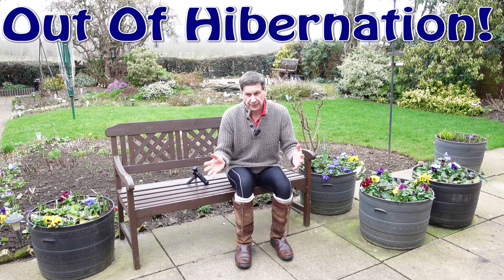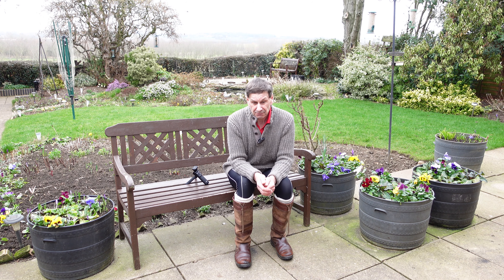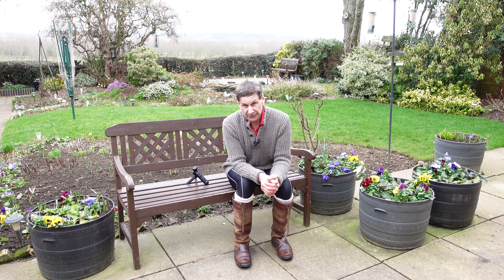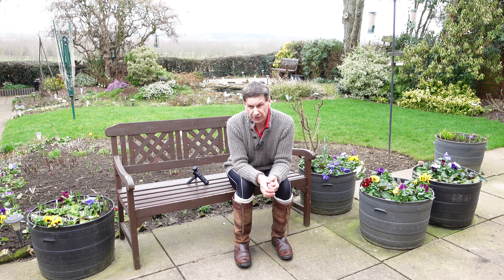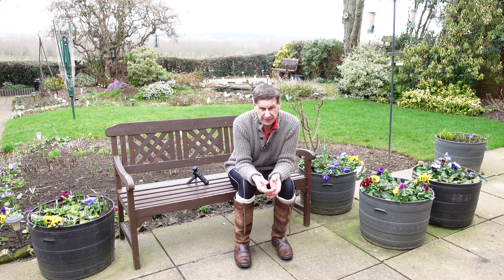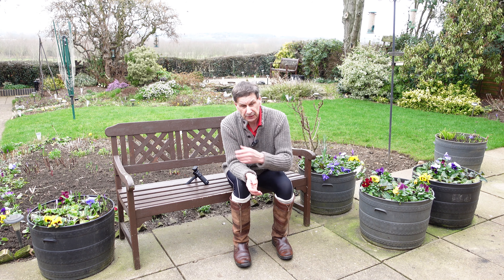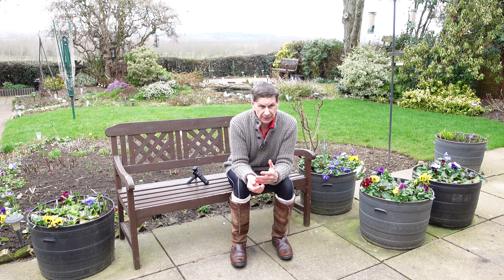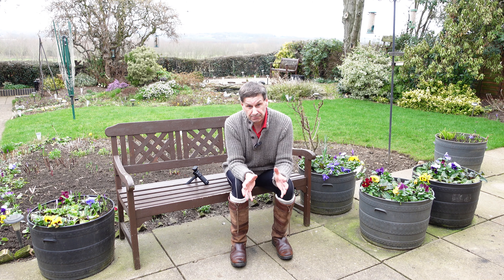Out Of Hibernation.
Out Of Hibernation. After a few weeks off from Youtube over the quiet winter months I'm back as spring is just around the corner now.